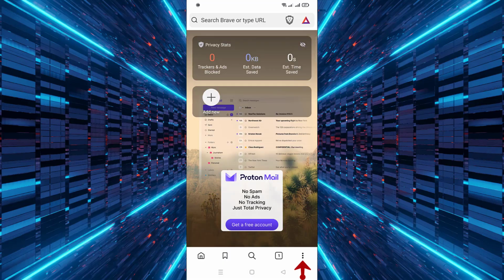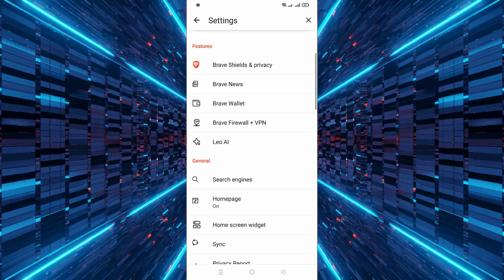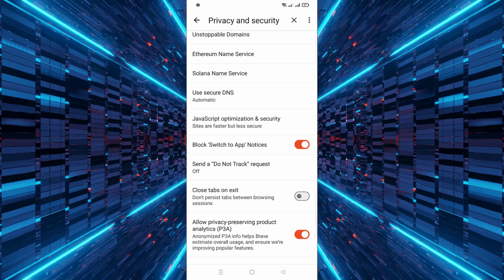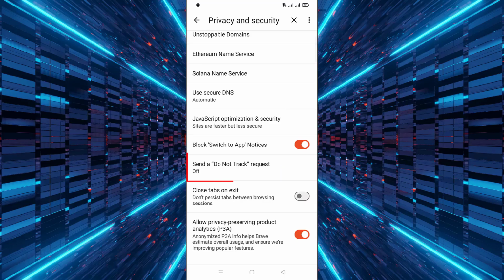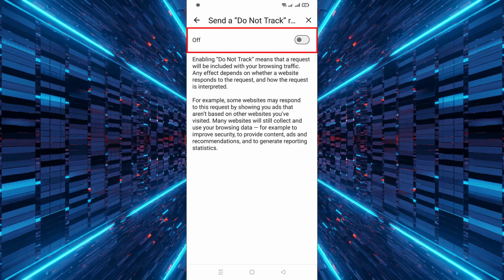How to Enable Do Not Track in Brave Nightly Mobile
Learn how to enable Send Do Not Track requests in Brave Nightly Browser on mobile for safer browsing. 📱

Protect your online privacy while using Brave Nightly and prevent websites from tracking your activity. 🌐

This video shows an easy way to activate Do Not Track signals and improve your mobile browsing security. 🛡️

Follow along to make sure your browsing data stays private and secure on Brave Nightly Browser. 🔍

Brave Nightly mobile, Do Not Track, privacy settings, secure browsing, online protection.